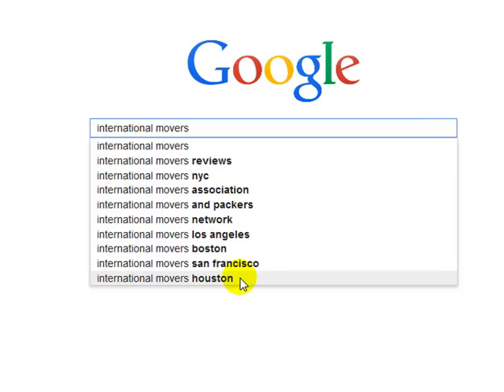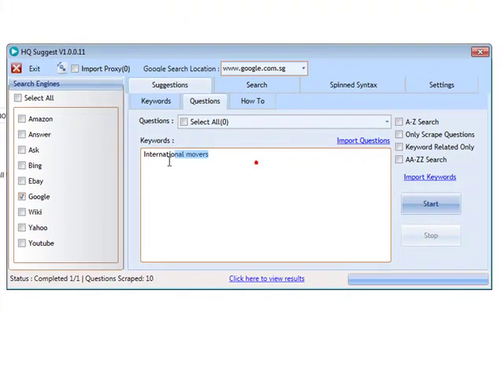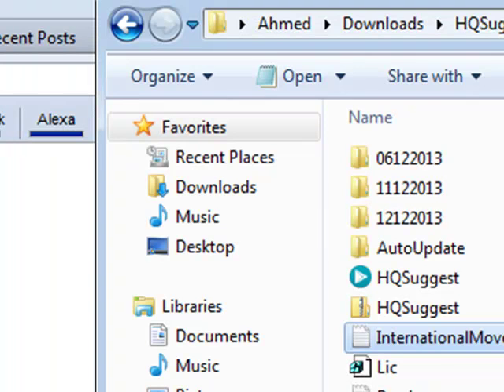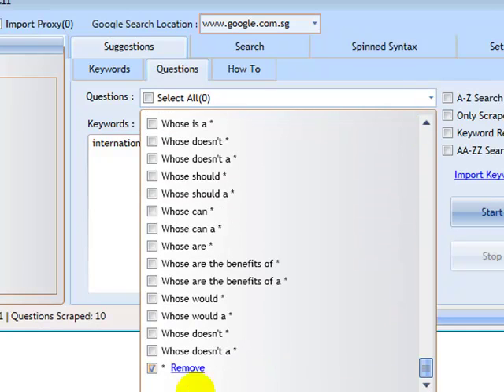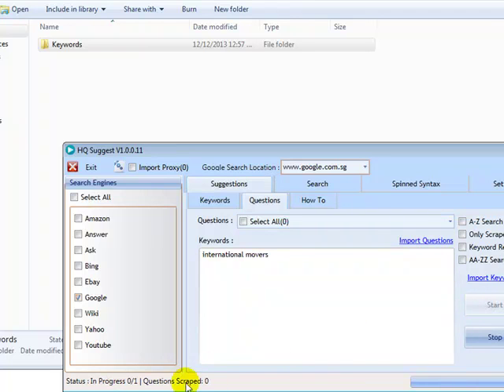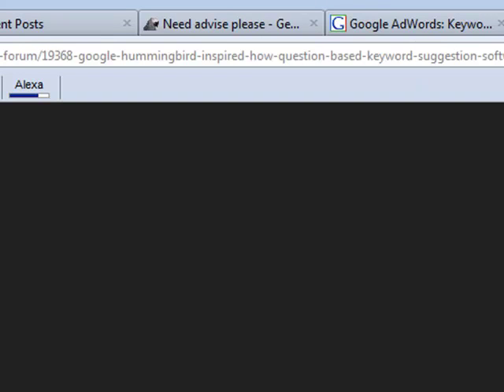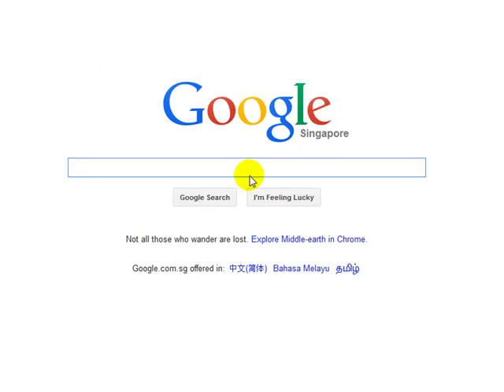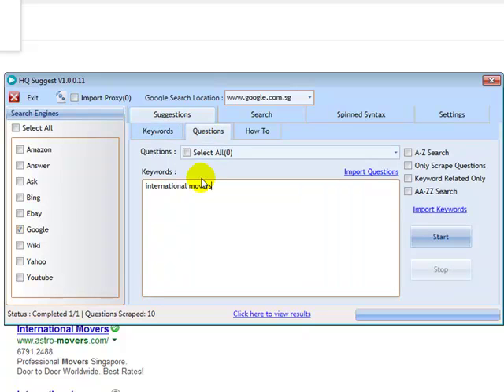Keyword suggestion google top 10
for google keyword suggestions. see how to scrape the top 10 results